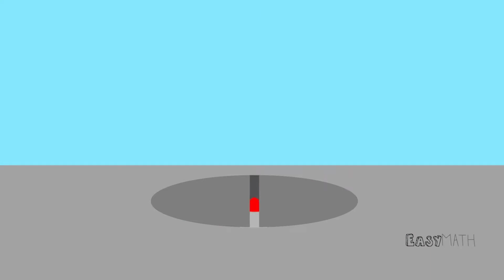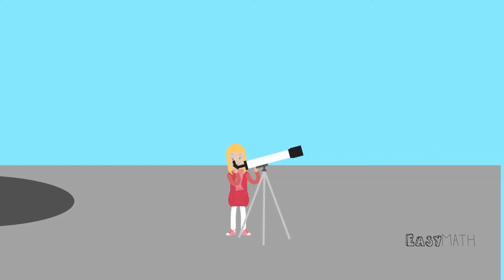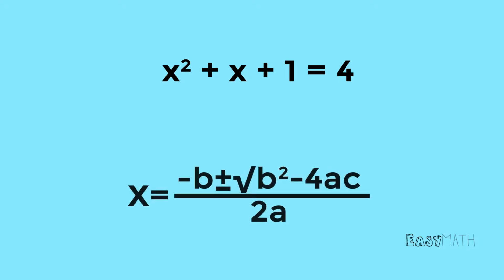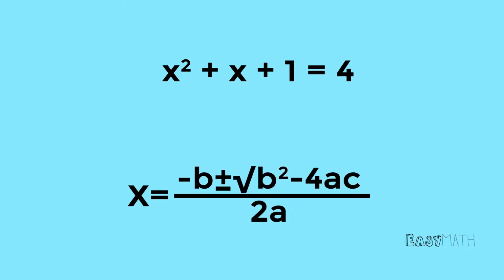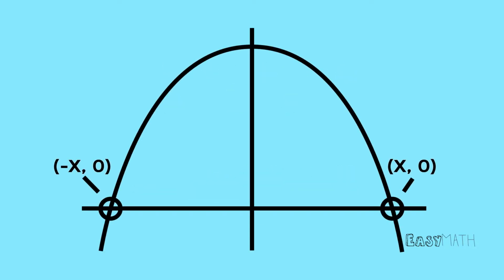What are quadratic equations? Understanding Quadratic Equations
What is a Quadratic Function? Understanding the quadratic equation can be helpful for anyone throwing or launching objects. Also to build a telescope. If you need any extra help with math check out our math tutors

Watch our newest EasyMath video to learn more about Quadratic Equations. Don't worry we won't put you to sleep like the other boring whiteboard videos you see on other channels. We are 314 EasyMath and our mission is to make math easy & fun to learn. We are always here to listen.